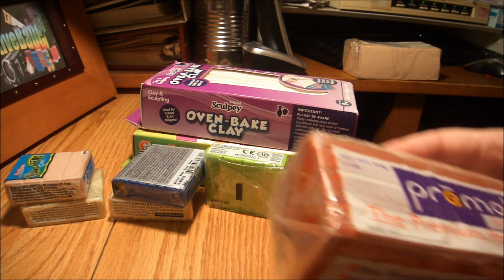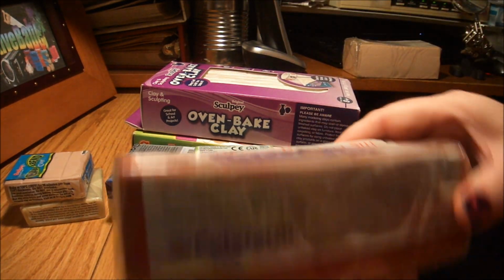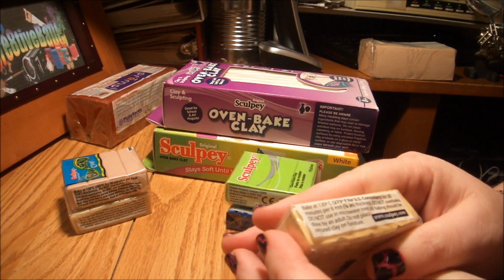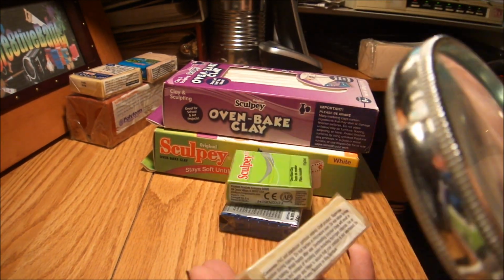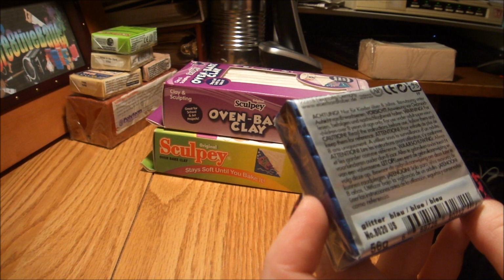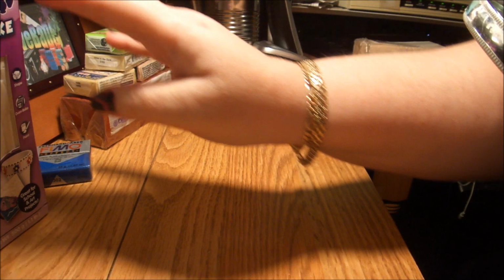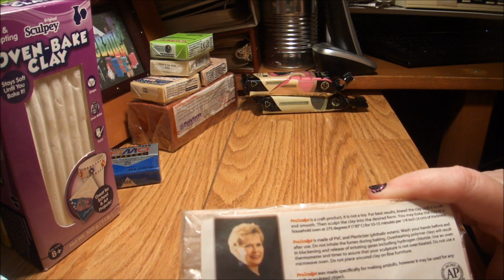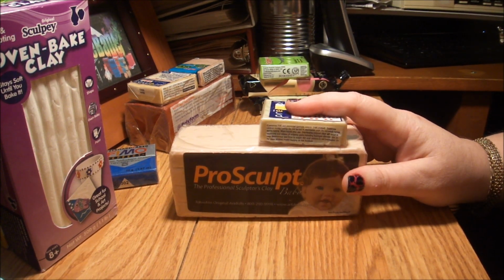Polymer Clay Safety Concerns and Manufacturers Warnings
Tsummerlee AKA Teresa was asked a questions about the safety hazards of using polymer clay in your home oven and with the same utensils that you use for food items weather or not its safe to use these items for food once used with baking polymer clay. The question brought up a good point which seems to me no matter which brand of clay I myself had in stock that none of the manufacturers cared to make that a safety warning on their packages. While they warned against the use of clay with furniture, or curing in a microwave, using in a well ventilated area, not over baking or even not using cured polymer clay items for serving food or smoking products none of them stated what we have for many years just thought was the law of safety when using Polymer Clay and that is not to use the same oven or materials with food that you used with clay.

Polyform Products
For Premo, Sculpey III, Bake and Bend and Sculpey Original

Tsummerlee - Her Answer to the Question She was Asked by one of Her Viewers:

Some very good information you can follow if you choose to on how to SAFELY handle Polymer Clay:

Be safe, be smart, do what you feel is best for you and your family.
~Hugs~

I hope that everyone here will read this page from the Polymer Clay Cyclopedia. It's a quick read and should dispel any of your fears concerning polymer clays.